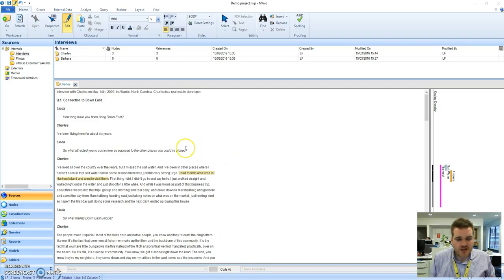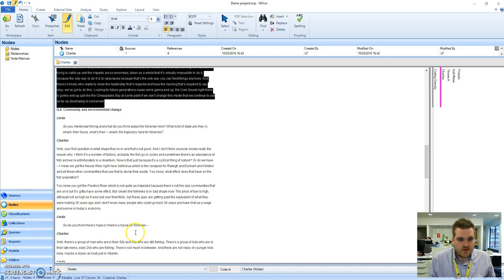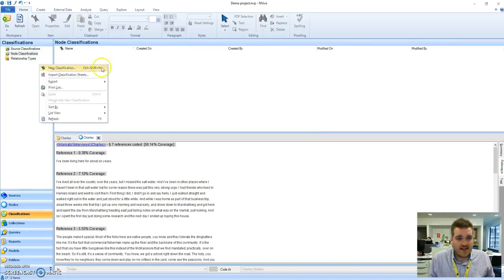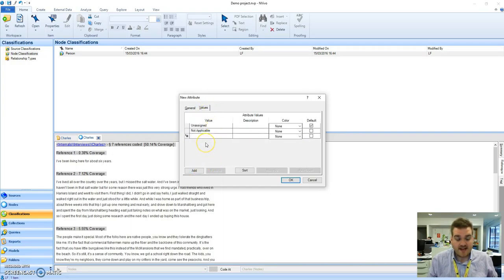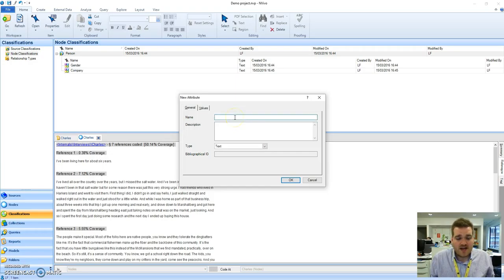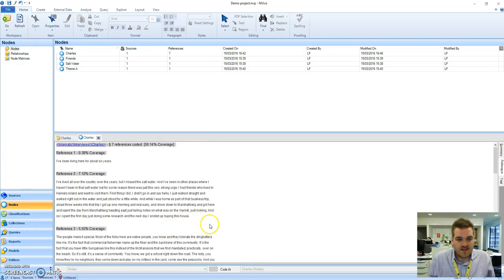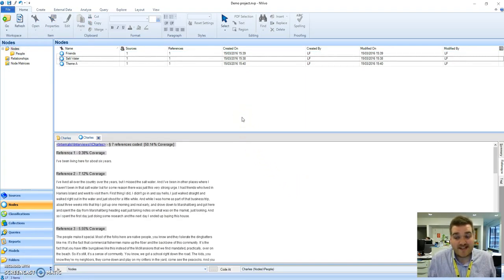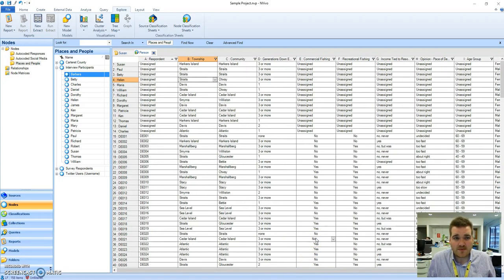NVivo 5: Case nodes